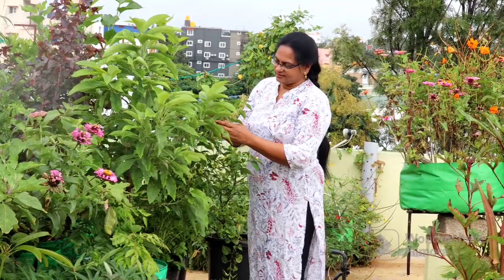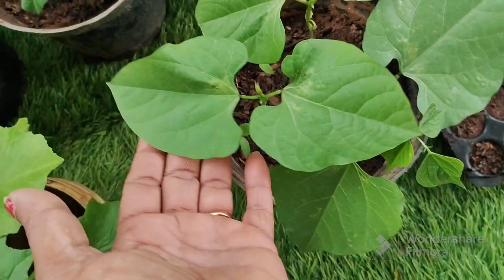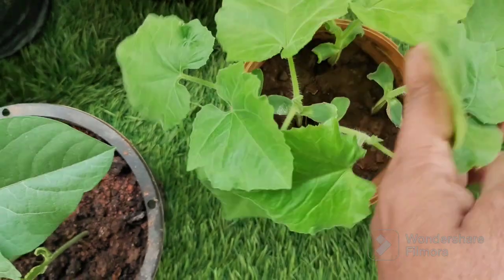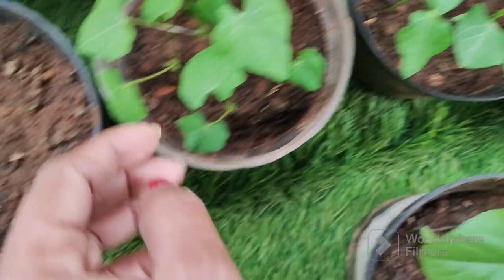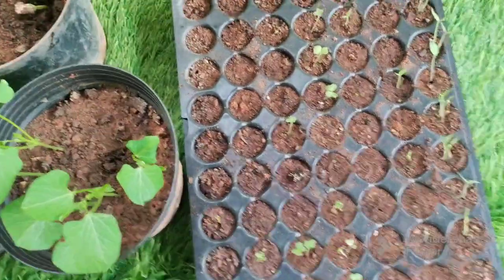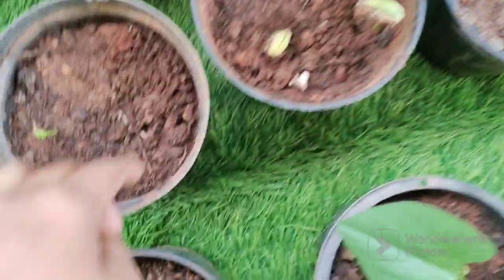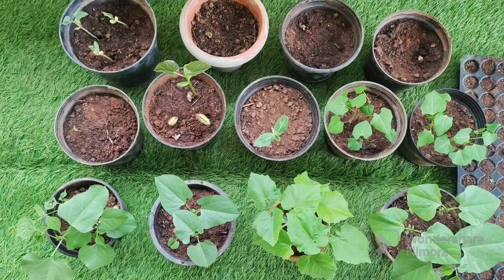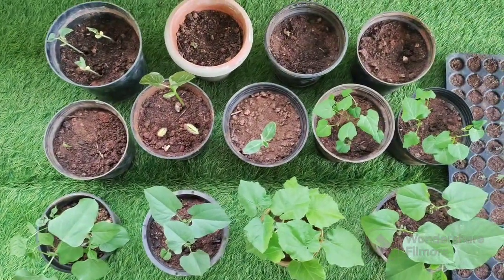"Planting Tips: How Proper Care During the Monsoon Season Ensures Healthy and Flourishing Crops"